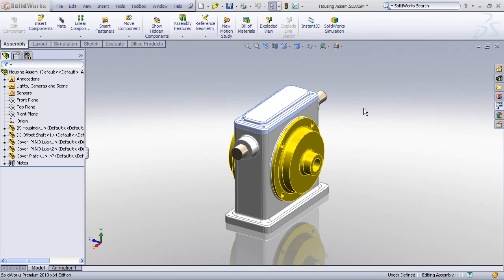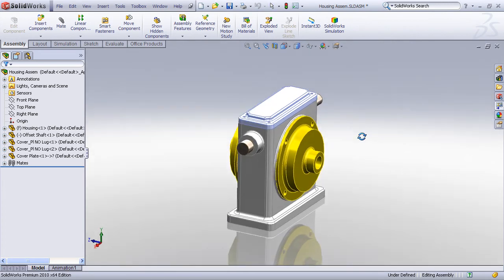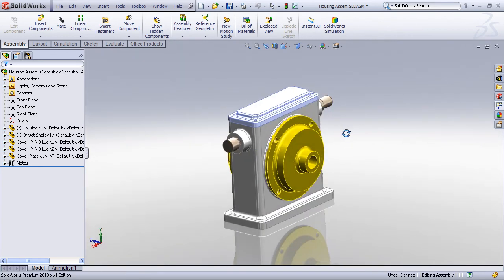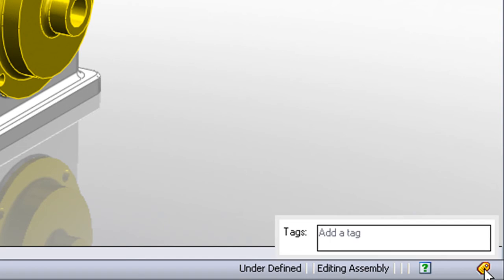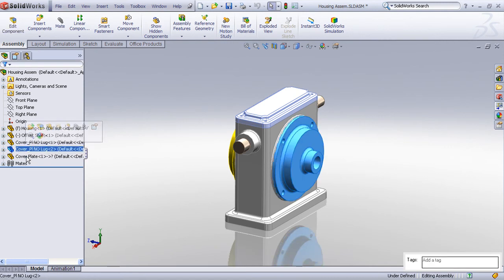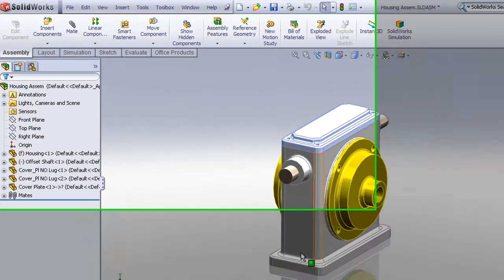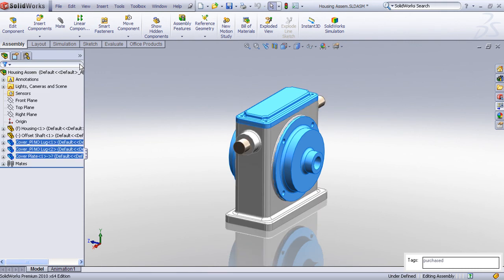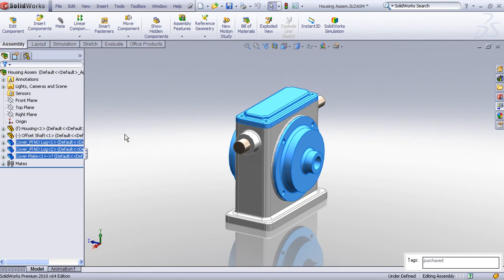Using File Tags in SolidWorks 2010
Using Tags for filtering, searching and selecting in SolidWorks 2010